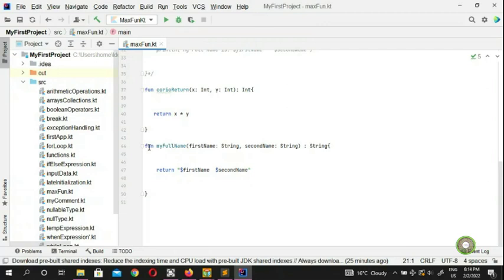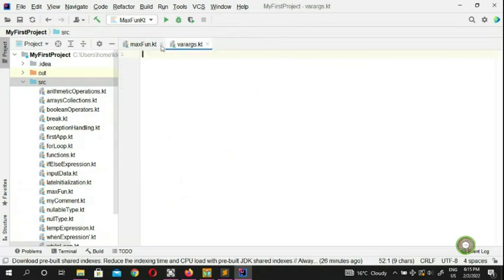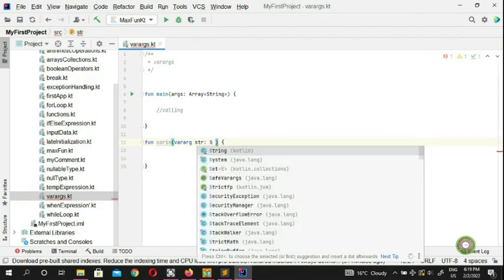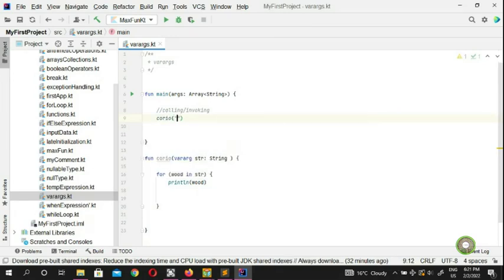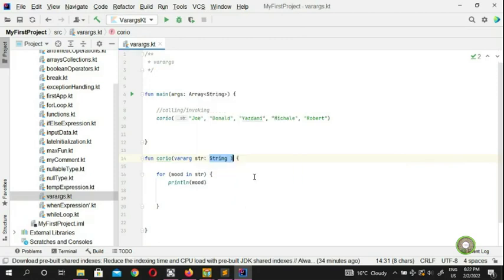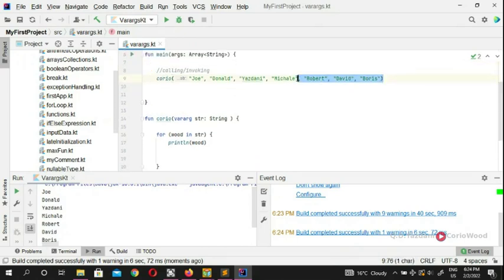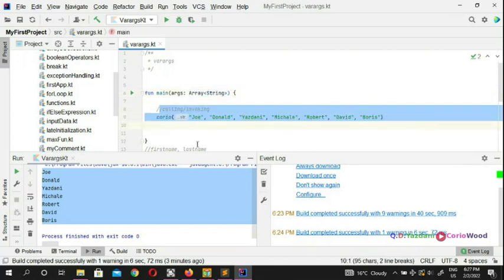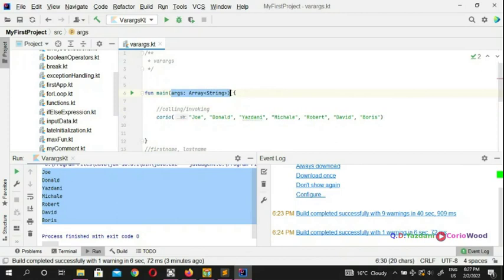What is vararg in Kotlin? | Learn Kotlin with Coriowood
What is Kotlin Variable argument? also known as vararg in Kotlin | Learn Kotlin with Coriowood, the best in teaching Kotlin language